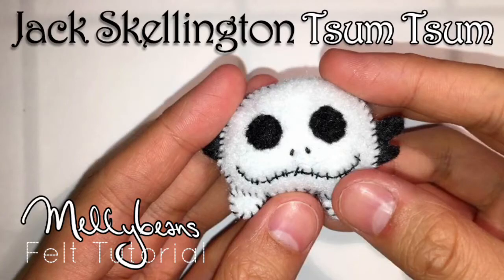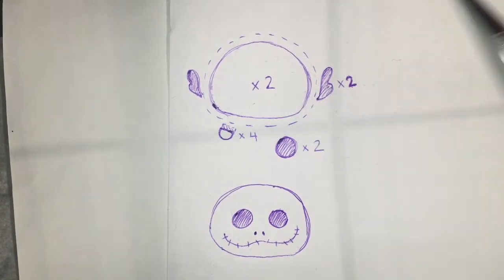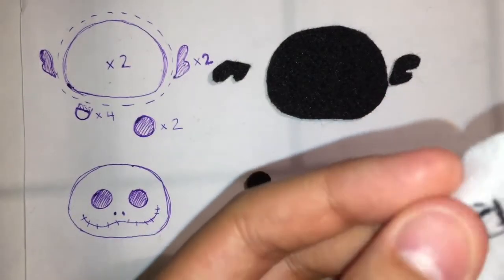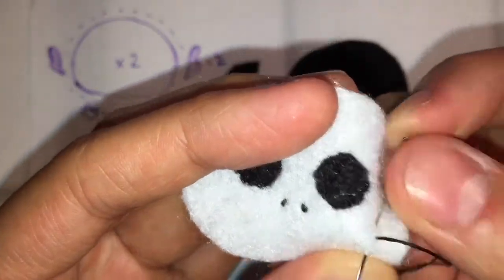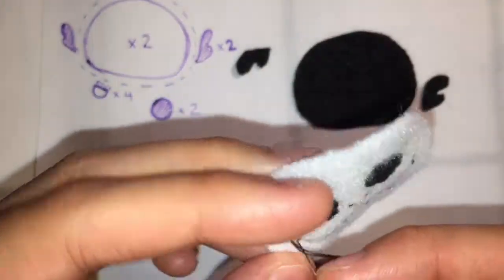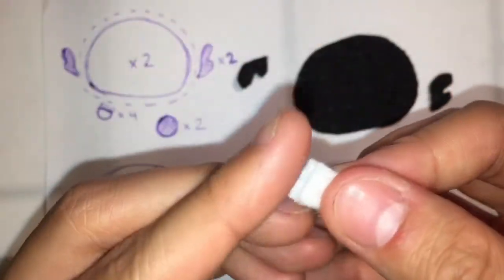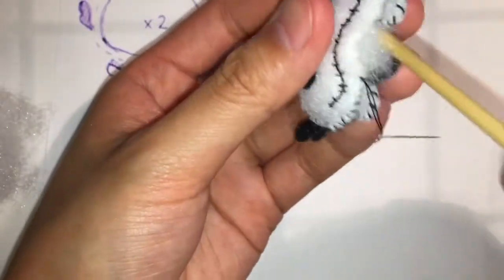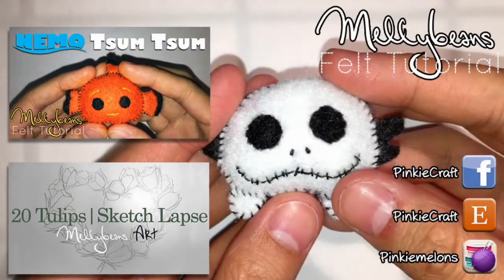Jack Skellington Tsum Tsum | Mellybeans | Felt Tutorial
!! OPEN ME FOR LINKS AND A LIST OF MATERIALS!!

LINK TO MY LAST TUTORIAL: Finding Nemo Tsum Tsum!

LINK TO MY CURRENT ART PIECE - Line Art

I hope you enjoyed this video. Also, any suggestions you have for future videos or tutorials are highly appreciated! :)

I'd love to see any creations you make inspired by my creations/tutorials.

***I am always open to custom orders for charms, dolls, and pretty much anything you can think of! ***

!! MATERIALS !!
- White Felt
Optional Black Felt

- Scissors
- Stuffing
- Needle
- Thread

Also, look me up on Crafty Amino! @Pinkiemelons

Thank you all for stopping by! I hope you enjoyed! :)